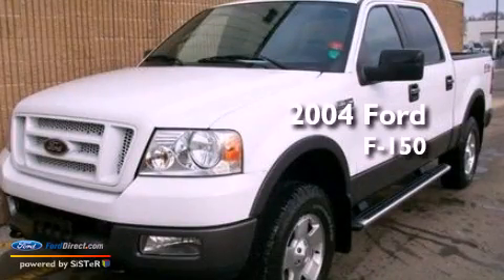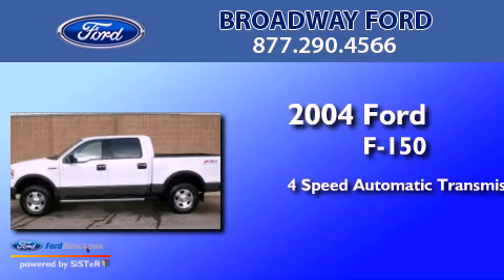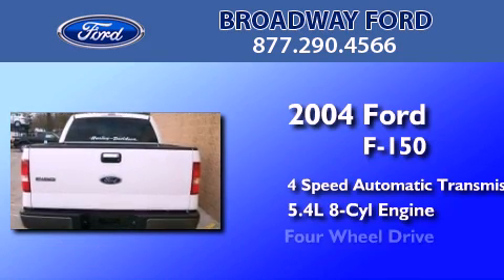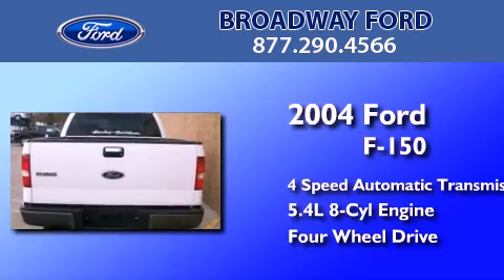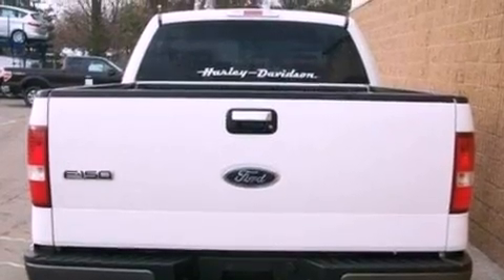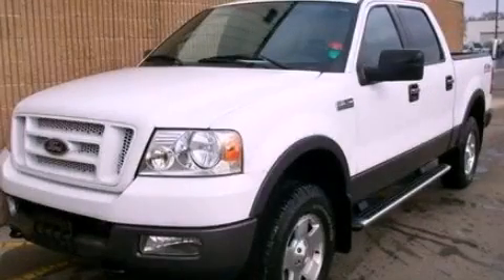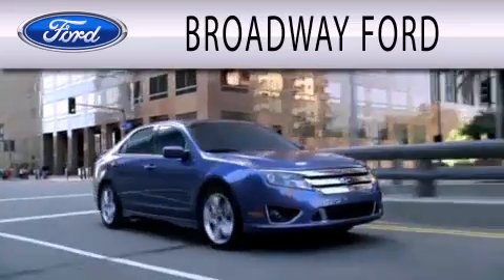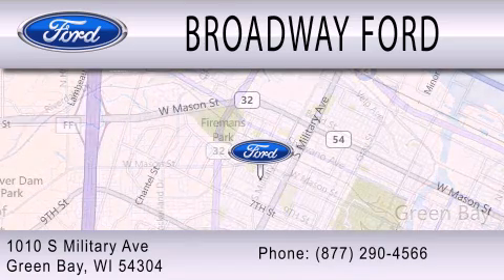2004 Ford F-150 Green Bay WI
Year : 2004
 Make : Ford
 Model : F-150
 Engine : 5.4L V8 24V MPFI SOHC
 Trans . : 4-SPEED AUTOMATIC
 Exterior : OXFORD WHITE
 Miles : 95,027

 Stock : M08991A2

 1010 South Military Ave.